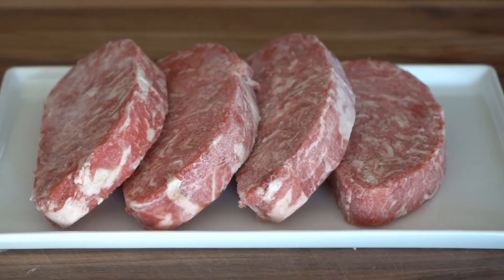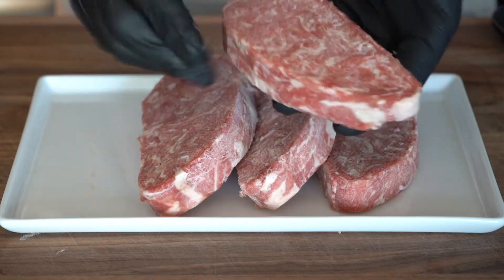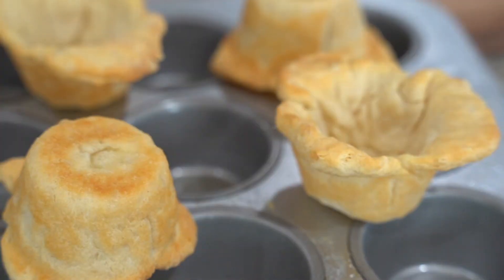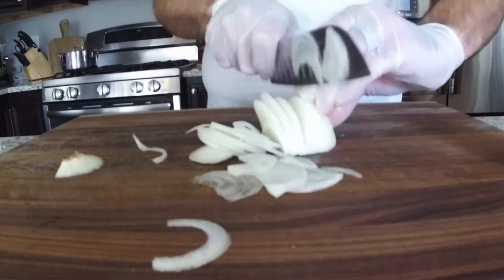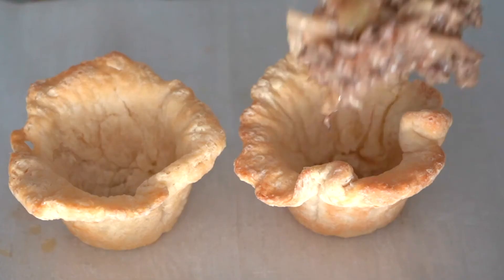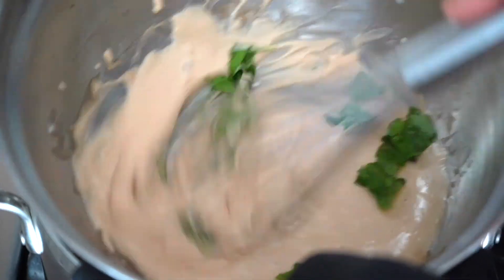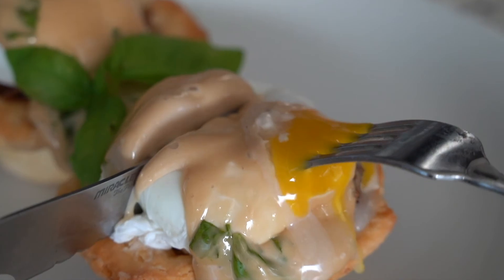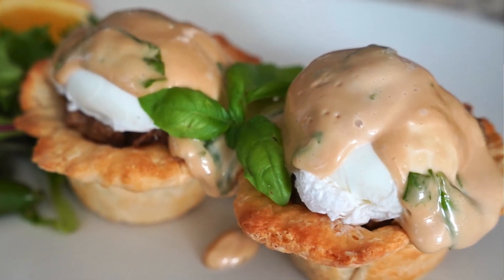Rangeline Philly Steak Benedict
This creative use for Philly steak brings big flavor to brunch.

Philly steak beef can be more versatile than the name implies. From being and add-in to the star of the dish - preportioned Philly beef can be used for a lot more than just cheesesteak sandwiches!